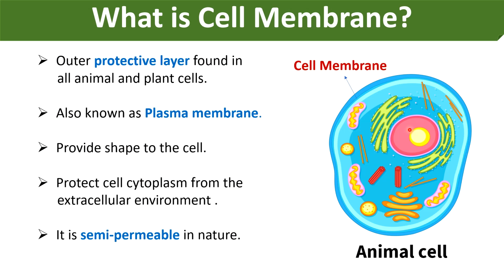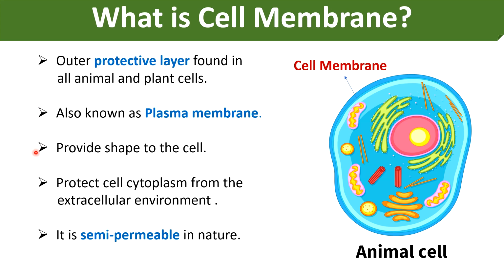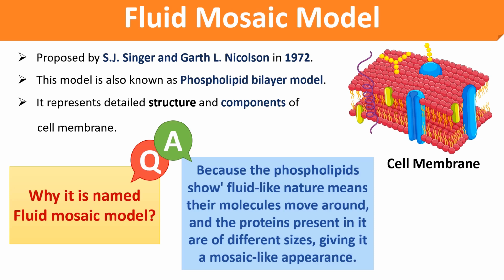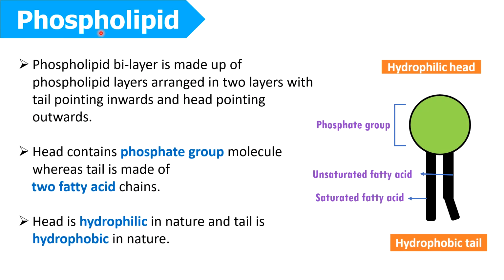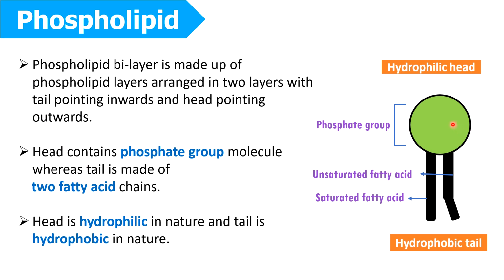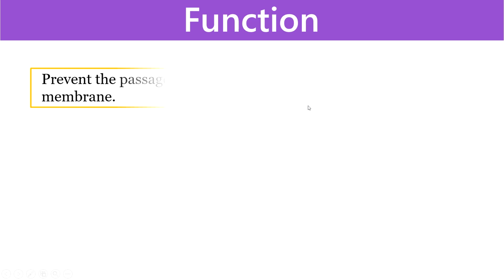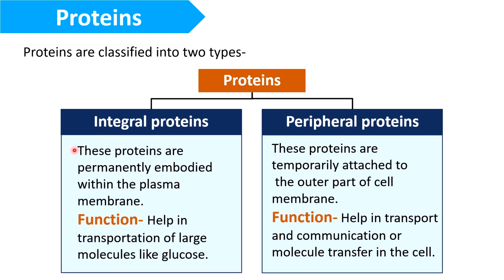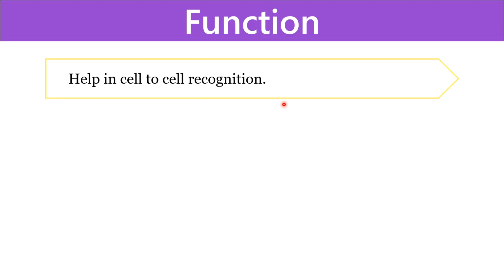Fluid Mosaic model of Plasma Membrane | Components and Functions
The Fluid Mosaic model was Introduced to explain the structure of cell membranes. In this video, you will get to know a detailed explanation of the structure of plasma membranes.

The video begins with a general explanation of the cell membrane and an introduction to the fluid mosaic model
later; it explains the four components of the cell membrane  and their functions